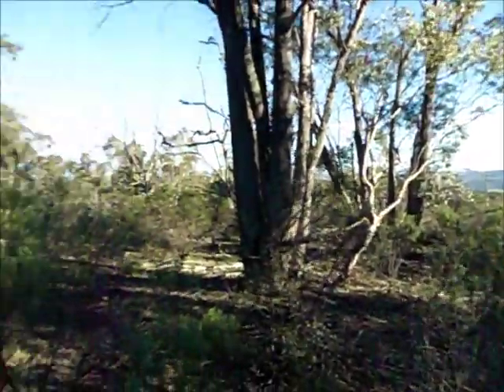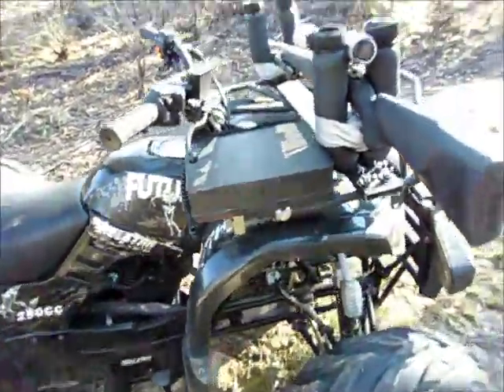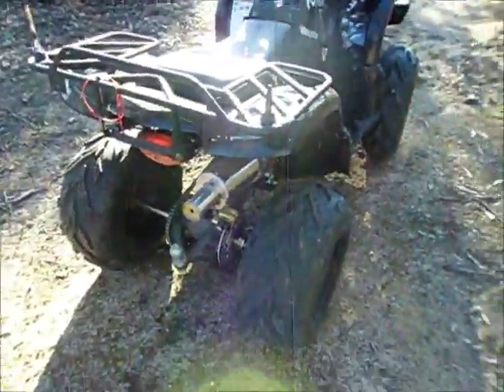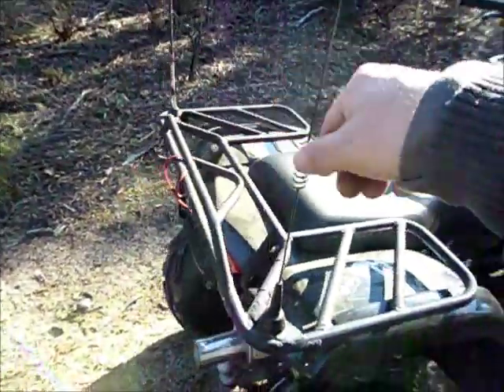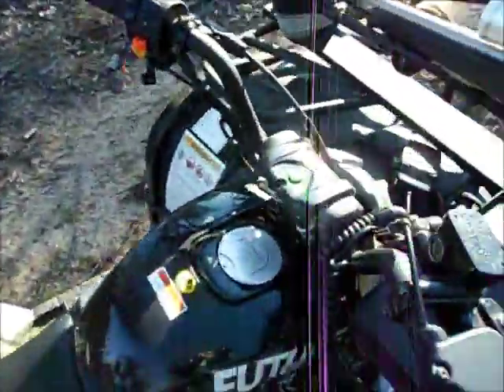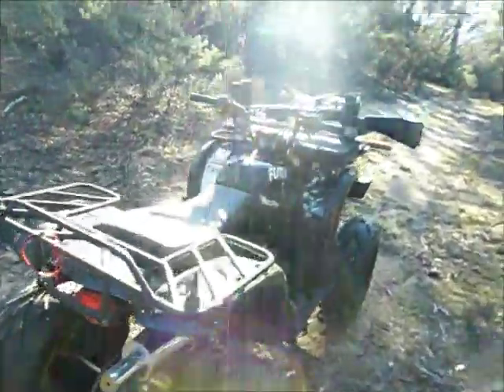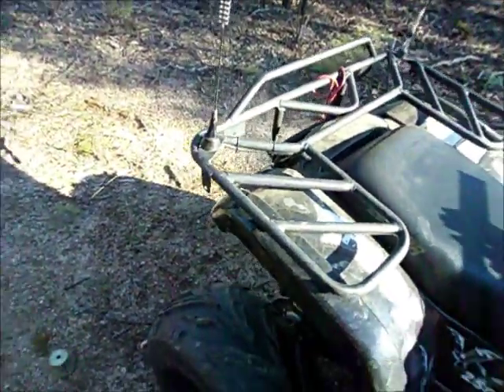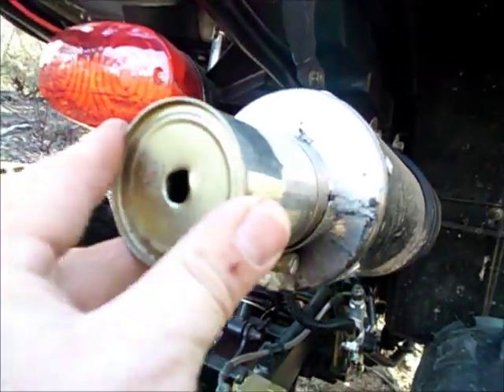Elstar Tank 250cc Quad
The Elstar Tank 250cc stands up to the hill billy tough country that is the Australian Snowy Mountains. Cold/Wet/Snow she starts like a champion every time. Just like any 4 stroke you got to warm it up and of course look after and not abuse your tools. Lay it away properly when not in use and change your oil often.
The owner shows some neat modifications that are suited to this region especially when a requirement of hunting and gathering is required. I hope you enjoy this video.